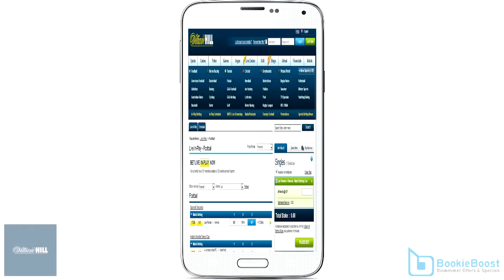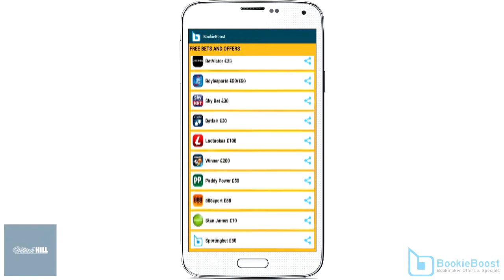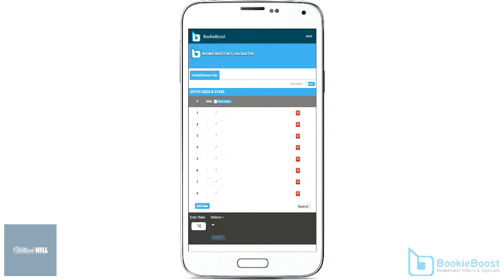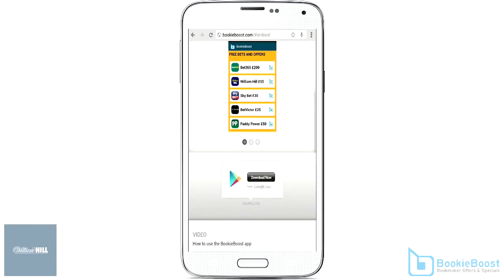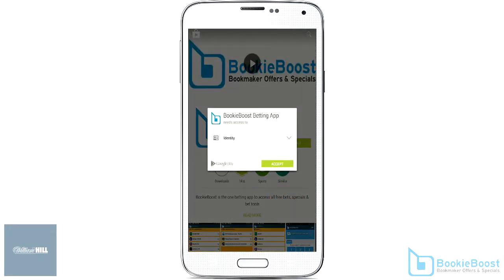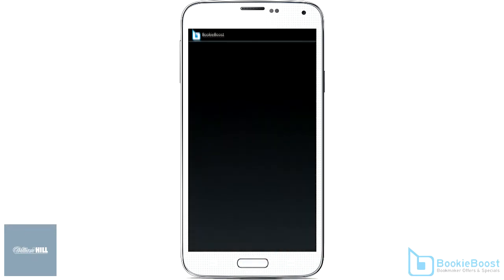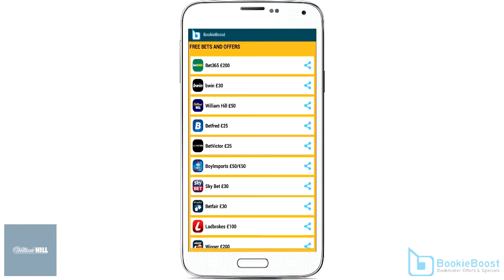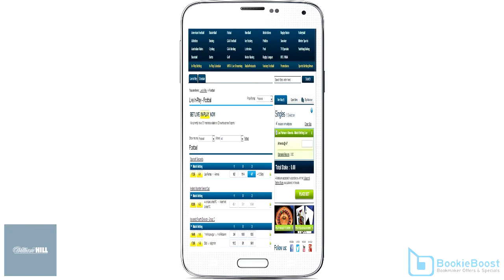William HIll Android App - How to install and claim free bets with BookieBoost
Here's how to get the William Hill app running on your Android mobile phone or tablet via the popular BookieBoost app.

The process is really simple: Install BookieBoost from Google Play and tap the 'Free Bets' button.  Then choose William Hill - It's that straightforward.

This ensures that you register and collect the joining bonus for using the William Hill app for Android.

You can see a full review of the William Hill App for Android